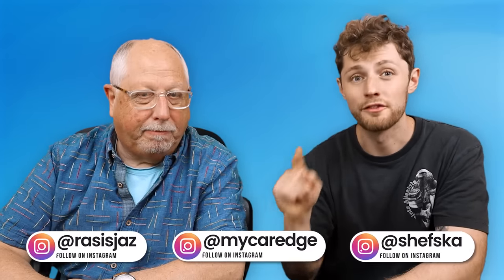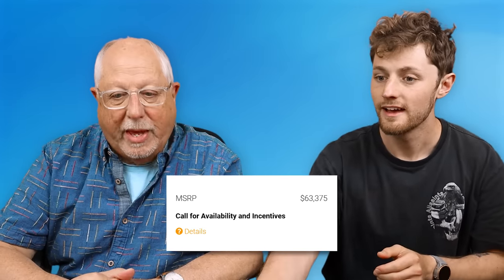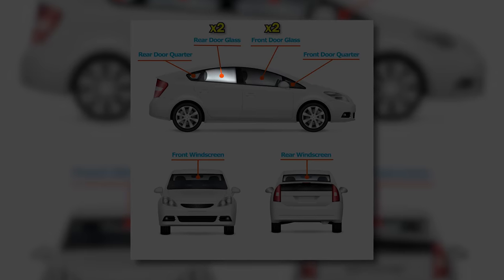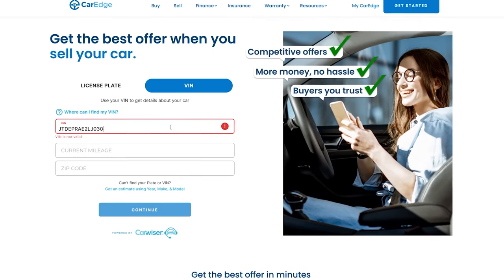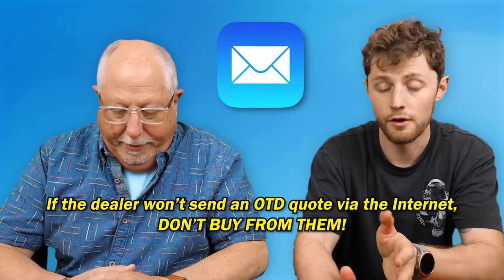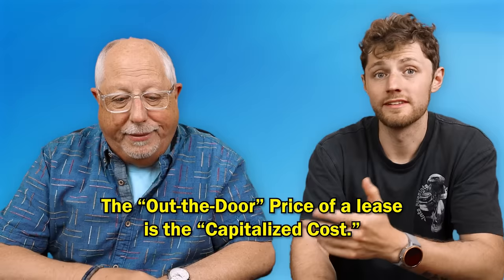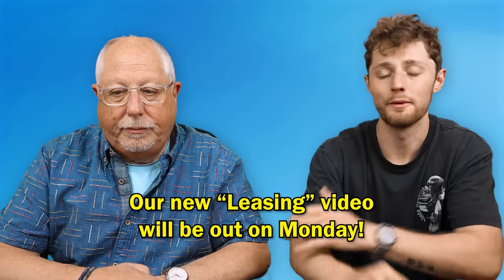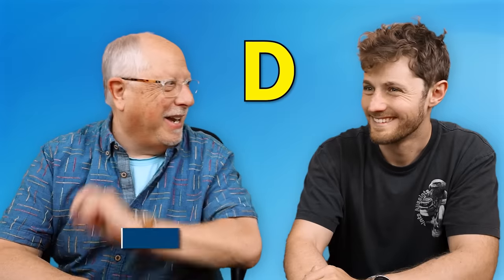The #1 MOST IMPORTANT Thing to Know When Buying a Car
What if we told you there was a concept so dearly important to the car-buying process that NOT knowing it would forever color all of your future dealership endeavors? If it's intrigue you're feeling, watch on to learn more about this all-important idea: the "out-the-door price," or "OTD."